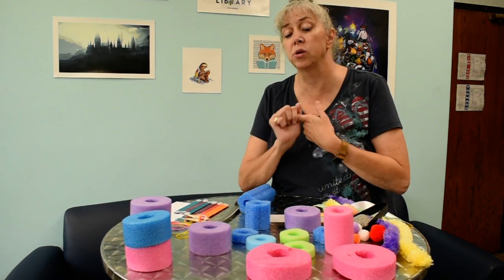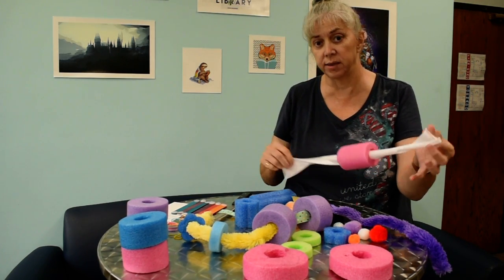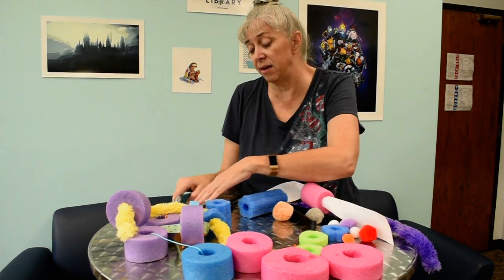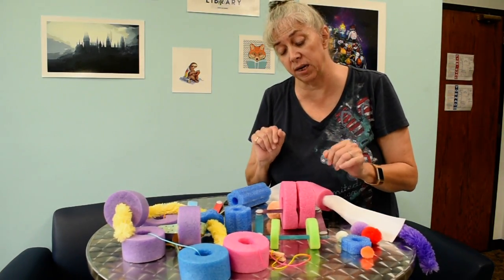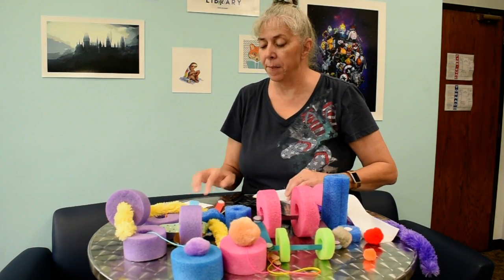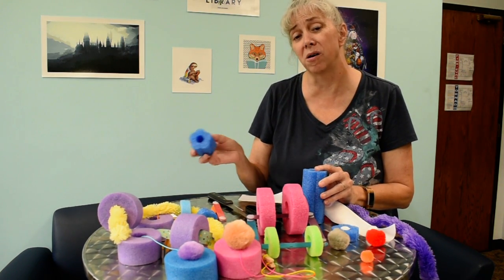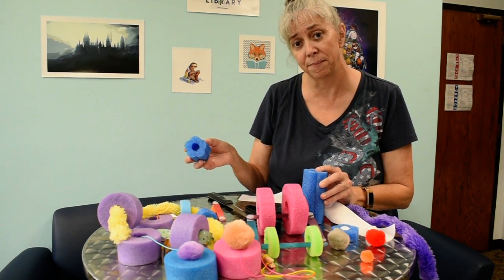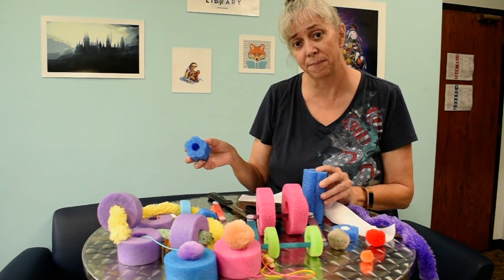Take and Make Sensory Play: Pool Noodle Ideas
Make your own sensory and activity stations at home! Today, Ms. Donna is showing you how to pool noodles for a variety of sensory play options.